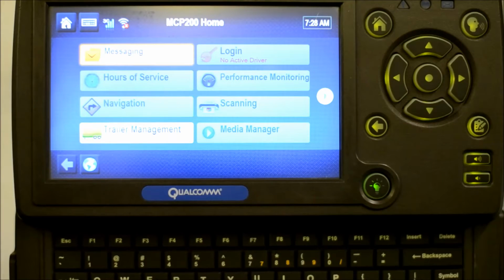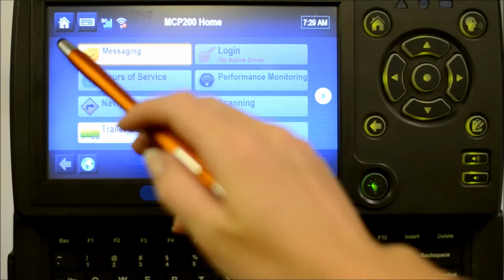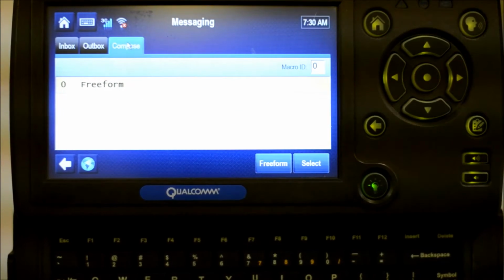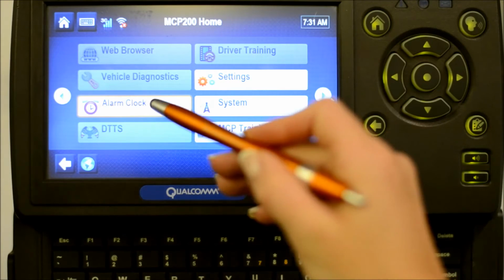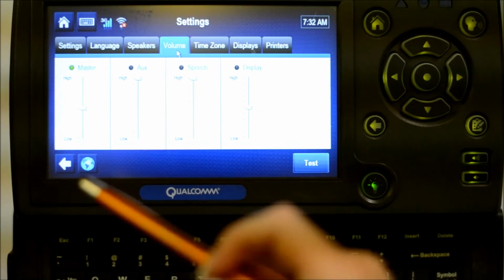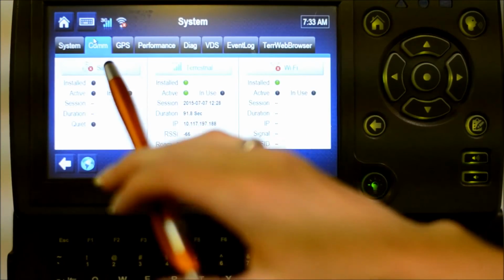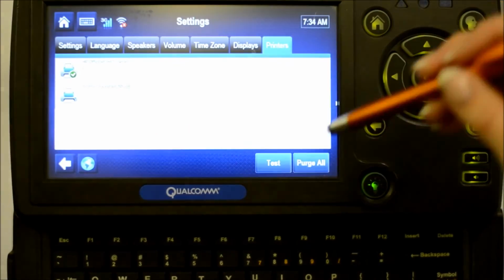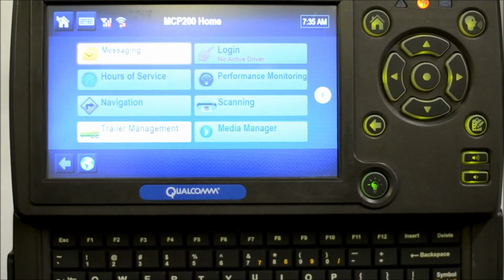MCP200 Overview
The MCP200 by OmniTRACS is one of the most robust systems availble.  This video takes you through the features that make the MCP200 great.